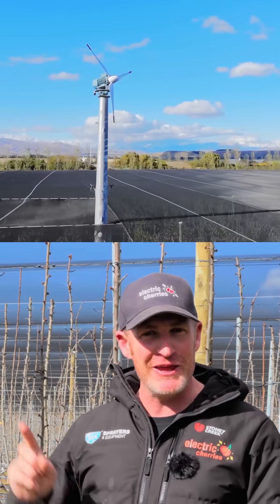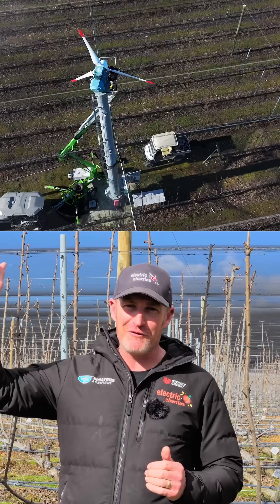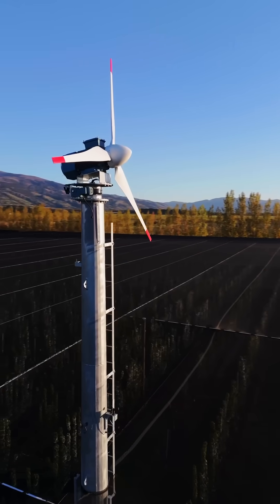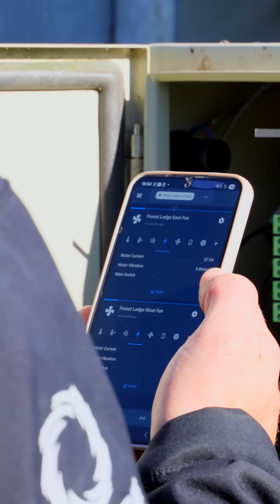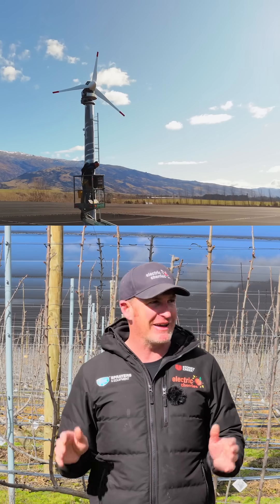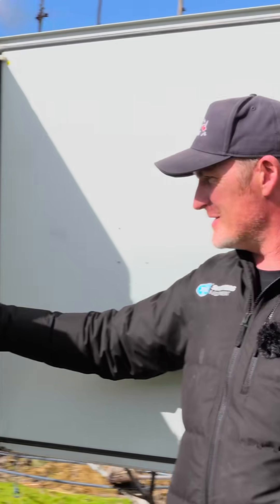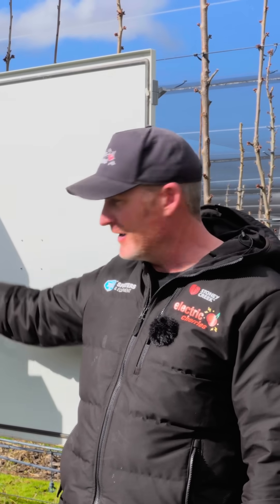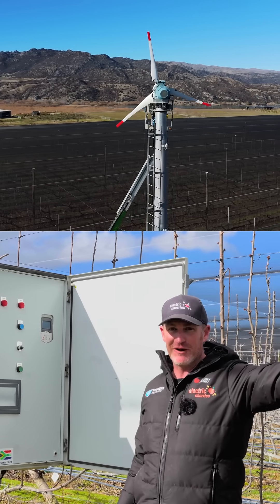A World First: AGI's Latest Programmable Rotation❄️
Frost fighting is part of the job in Central Otago ❄️ But on our cherry orchard, it’s all-electric.

Our fully electric AGI Frost Fans keep the orchard cosy without the fuel bill, and now we’re putting their brand new programmable rotation software to work. That means smarter targeting, better efficiency, and ensuring our entire crop is kept safe🍒⚡